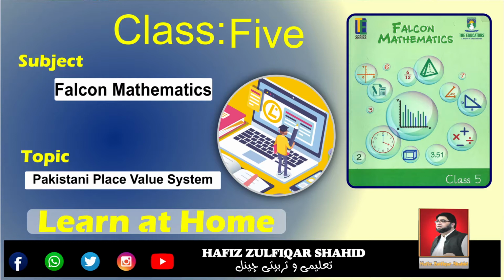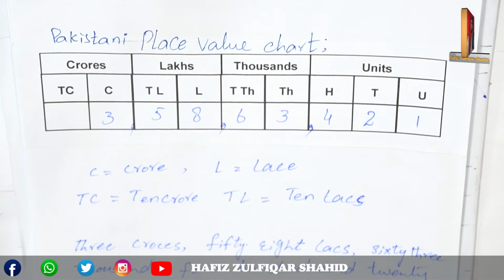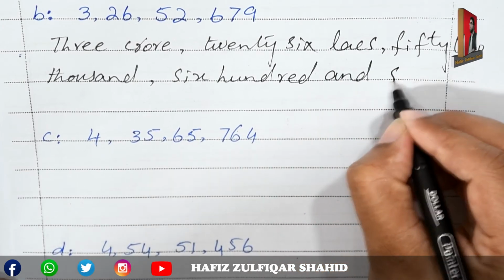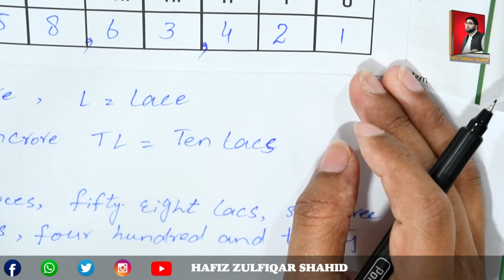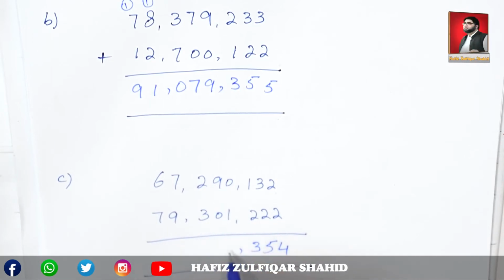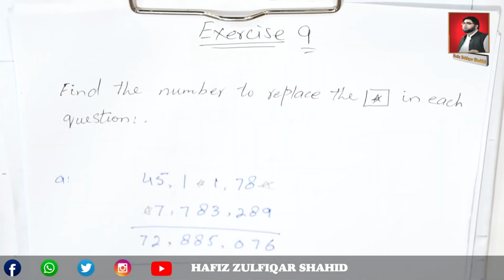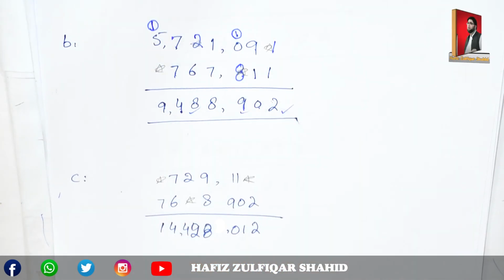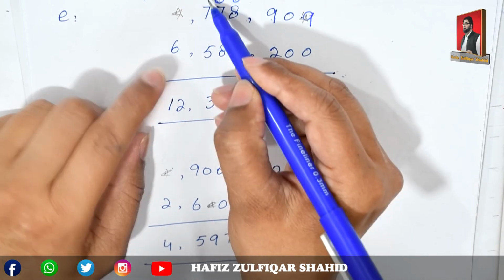Grade 5 |E| Falcon Mathematics | UNIT 1 Pakistani Place Value SYSTEM Page 7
Grade 5 |E|
Falcon Mathematics
UNIT 1
Pakistani Place Value SYSTEM
Page 7